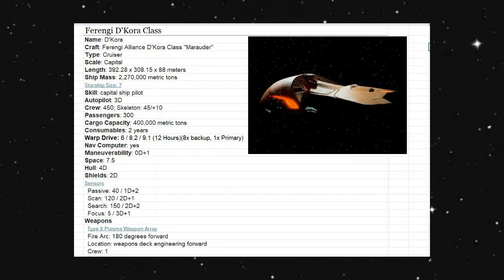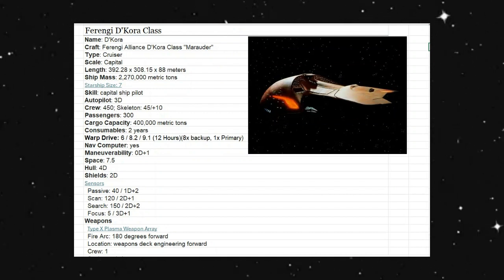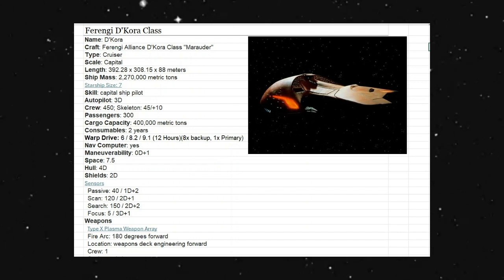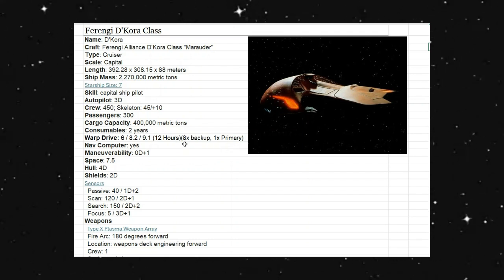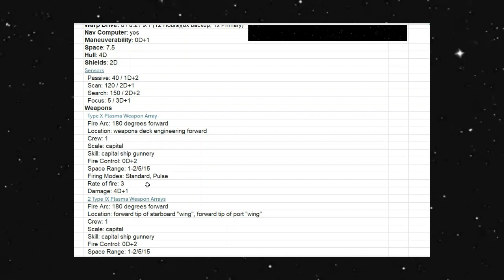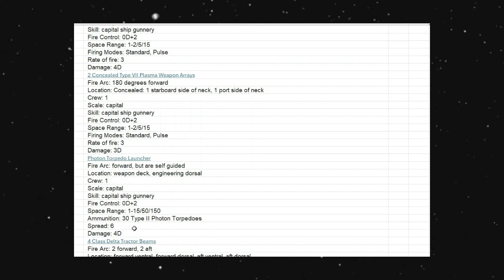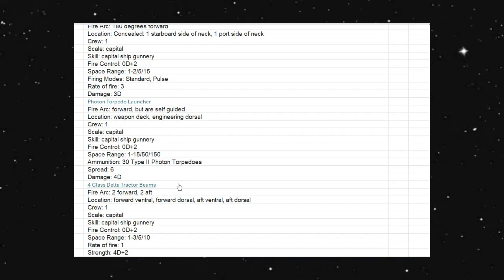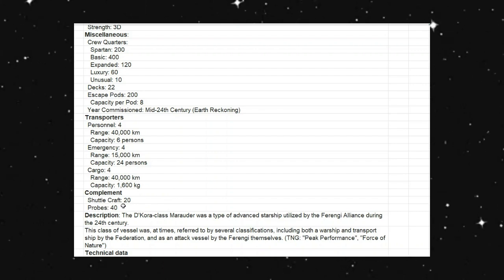D6 Ferengi D'Kora Class